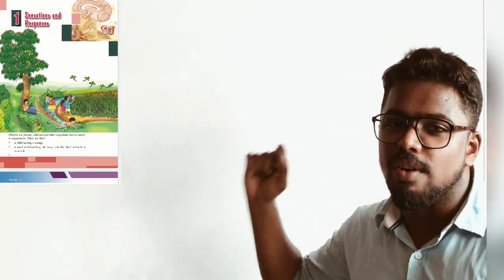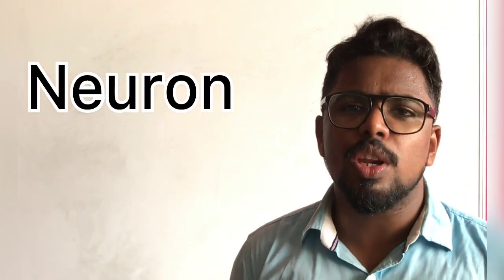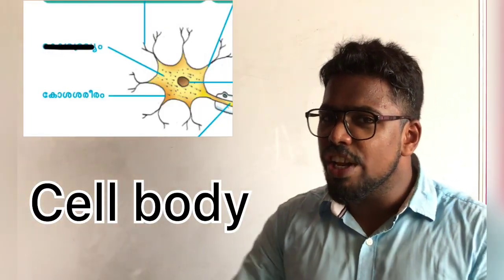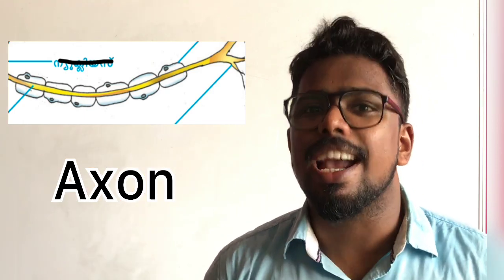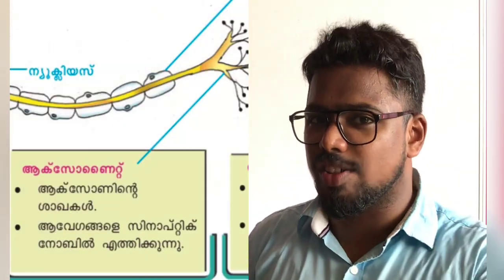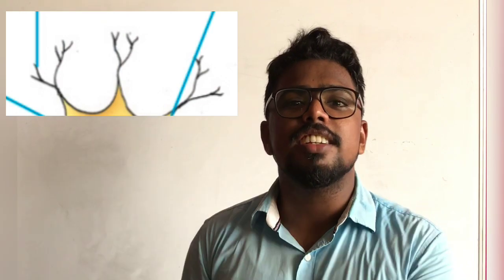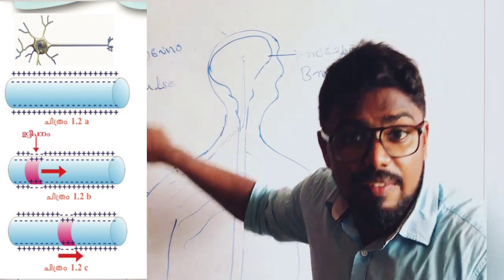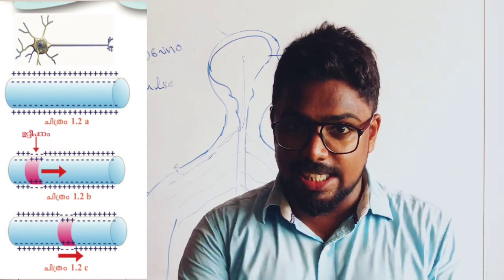SSLC First Chapter-1Sensation& Response (അറിയാനും പ്രതികരിക്കാനും)